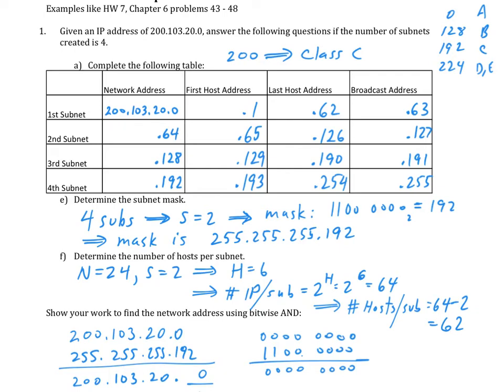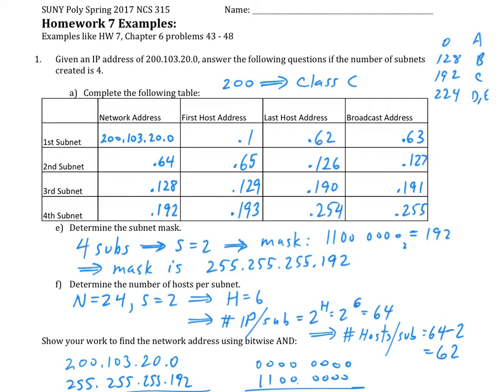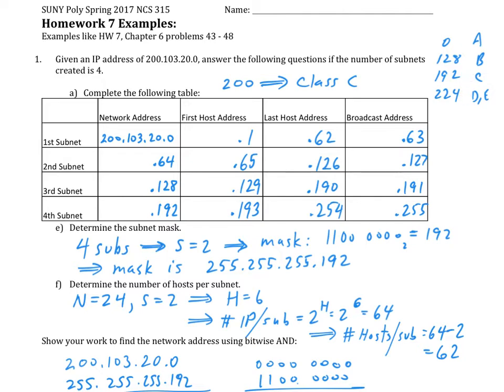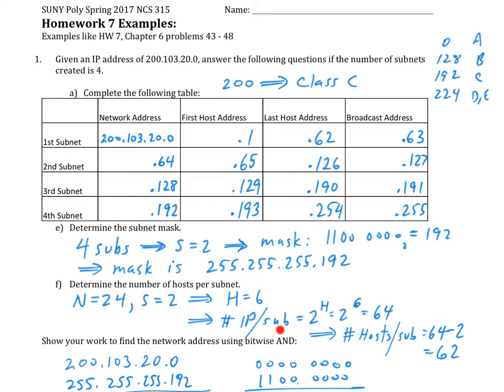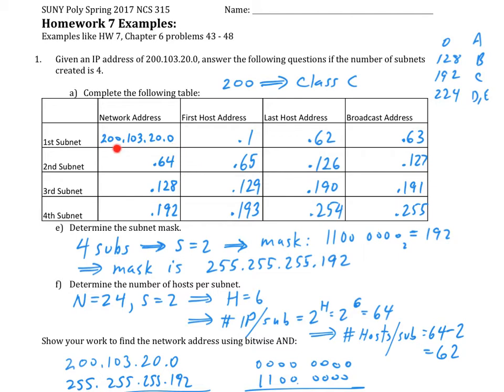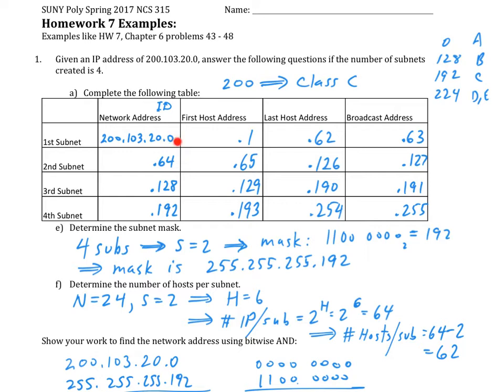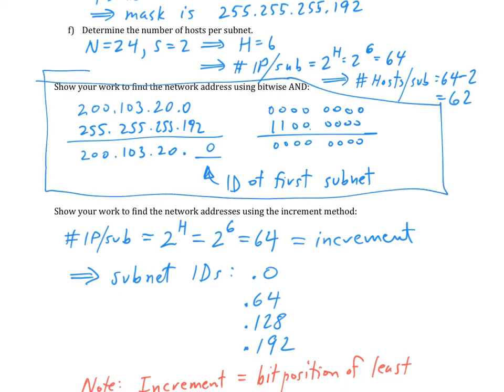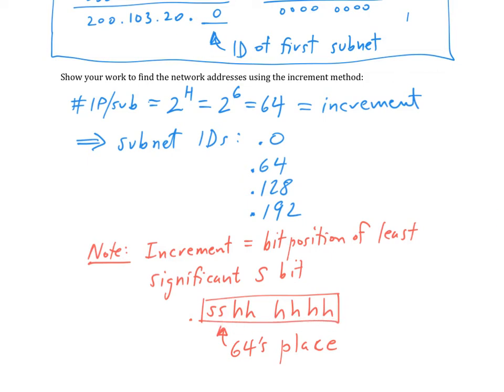Subnetting Ex 23